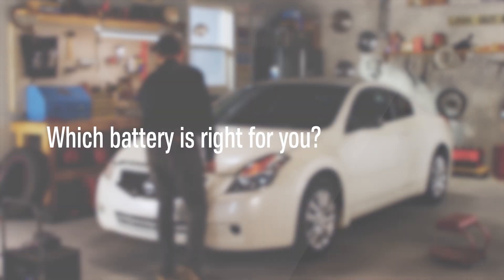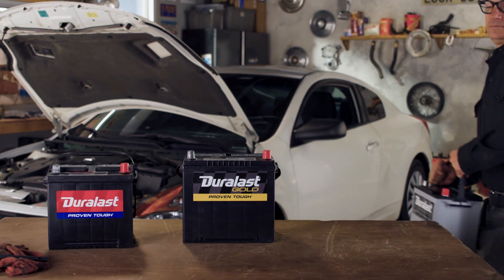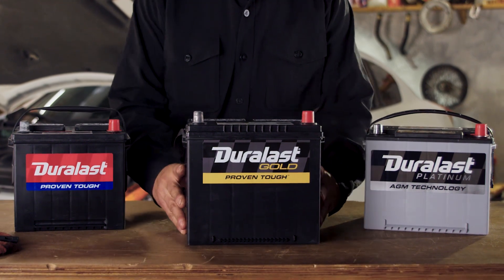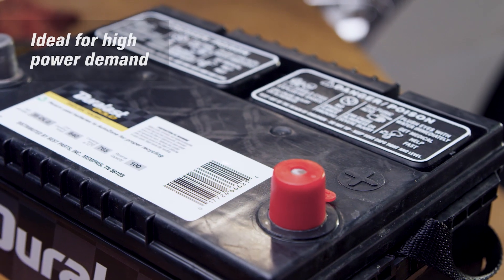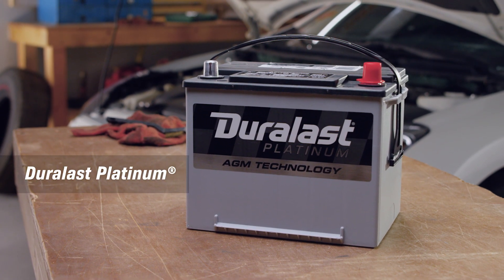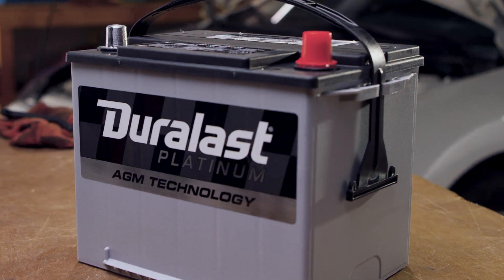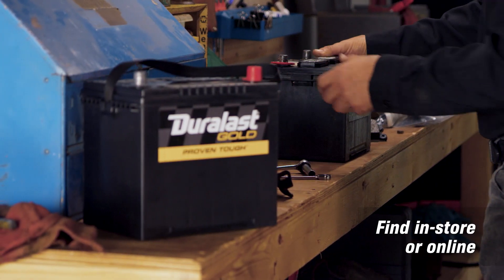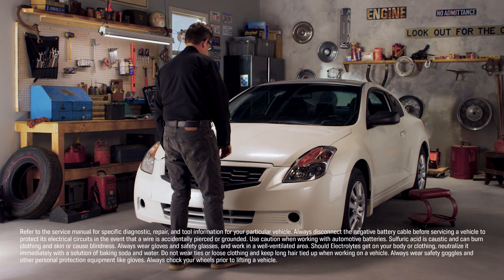Which Battery Is Right For You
Which battery is right for you? AutoZone is the number one battery destination for safe starts and long battery life and carries several warranty-backed options. What makes the batteries different? Warranty length, amount of lead plates, power for your engine and accessories, and expected battery life.